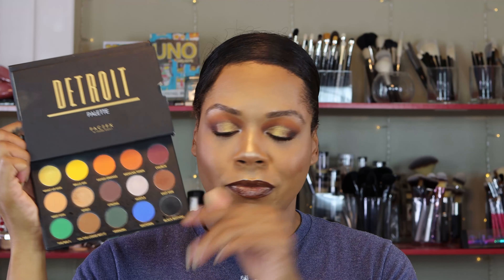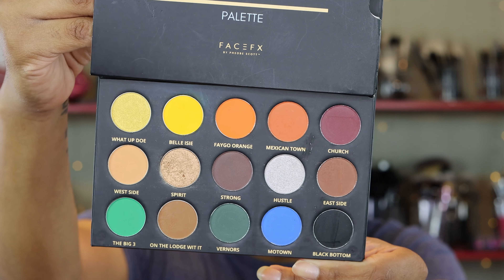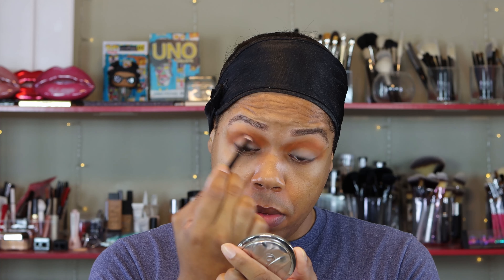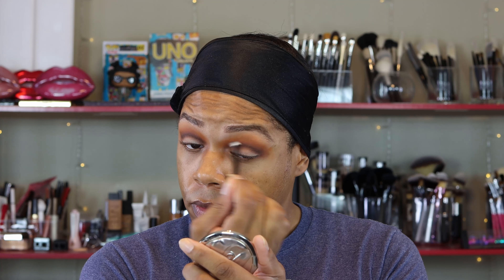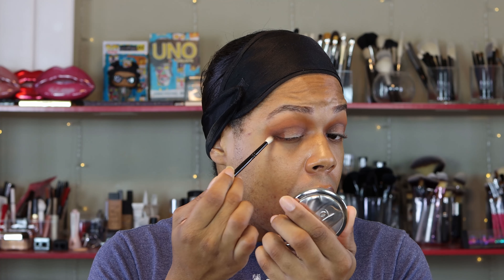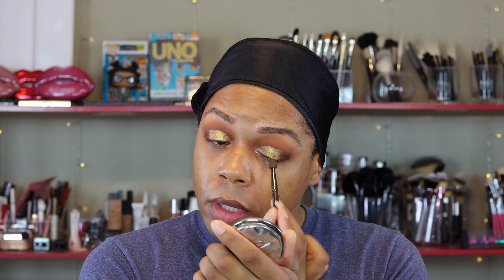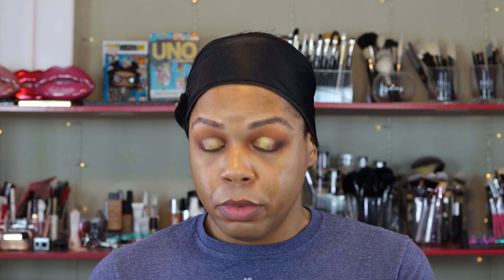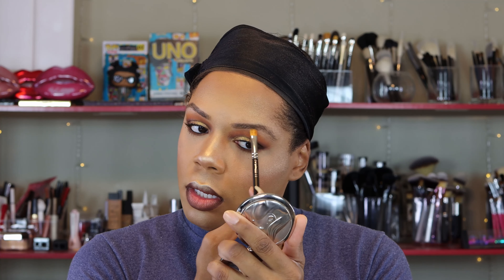Detroit Palette | The Face FX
When I think of Detroit, I think of home! With strong, hard working citizens, there is no city like it. For the holiday this year I wanted to keep things neutral and familiar. The Detroit palette by Face FX offers me that plus colorful looks!

Torrence Moore
[Eye Details]

* Brow Pencil- Anastasia Beverly Hills / Brow Definer / Chocolate

applied with elf Cosmetics / Flawless Concealer Brush
set with

* Eyeshadow Palette- The Face FX / Detroit Palette

* Mexican Town
applied with Wayne Goss / #16 Large Eye Shadow Crease Brush / Transition

*  East Side
applied with Wayne Goss / #17 Eye Shadow Crease Brush / Crease & Outer V

* Black Bottom
applied with Wayne Goss / #19 Eye Shadow Crease Brush / Lower Crease & Outer V

applied with Morphe Brushes / M421 / Mobile Lid

* Spirit
applied with Sephora Collection / #60 Must-Have Powder Shadow Brush / Lid

* What Up Doe
applied with Make Up For Ever / #224 Silicone Applicator / Inner Lid

* East Side
applied with MAC Cosmetics / #219 Pencil Brush / Lower Lashline

* Hustle
applied with MAC Cosmetics / #242 Shader Brush / Brows & Inner Corners

* Mascara- Fenty Beauty / Full Frontal Volume, Lift & Curl Mascara / Cuz I'm Black

* Eyeliner- Urban Decay / 24/7 Glide-On Eye Pencil / Demolition
applied to lower lashline

applied with Wayne Goss / Air Brush / Undereye

[Face Details]

* All Over Primer- Maybelline / Master Prime / 100 Blur & Smooth

applied with It Brushes for Ulta! / #302 LBD Foundation Brush / Face & Neck

* Concealer- Too Faced / Multi-Use Sculpting Concealer / Golden Beige
applied with beautyblender / pro / black

applied with It Brushes for Ulta! / #319 LBD Bronzer Brush / Contoured Areas

* Bronzer- The Lip Bar / Fresh Glow Duo / Just Got Paid (Direct Deposit)
applied with It Cosmetics / #14 Radiance Wand Brush / Forehead, Cheeks, Jaw

* Blush- The Lip Bar / Fresh Glow Duo / Just Got Paid (Shopping Spree)

* Finishing Powder- Laura Mercier / Candleglow Sheer Perfecting Powder / 2 & 3
applied with Wayne Goss / #11 Buffing Brush / Entire Face (2)
applied with Wayne Goss / #11 Buffing Brush / Contoured Areas (3)

* Highlighter- The Lip Bar / Minute Finish 4-in-1 Face Palette / Stay Ready (Been Ready)
               The Lip Bar / Minute Finish 4-in-1 Face Palette / Boss Moves (Now Hiring)
applied with It Brushes For Ulta / #116 Radiance Fan Brush / Nose, Cheek, Cupid's Bow, Chin

* Lip Liner- The Lip Bar / Smudge Proof Lip Liner / Straight Living

* Lip Gloss- Beauty Bakerie / Lip Whip Gloss / Holy Cannoli

* Finishing Spray- MAC Cosmetics / Fix + / Coconut